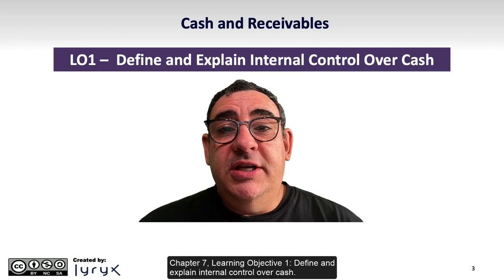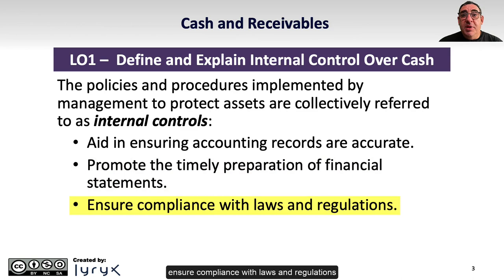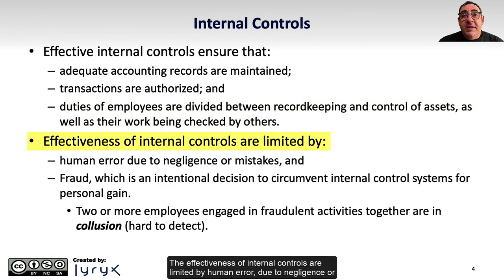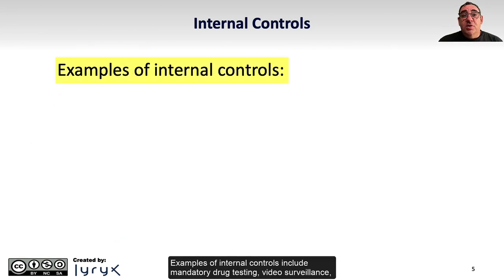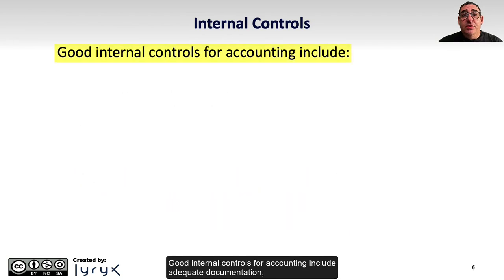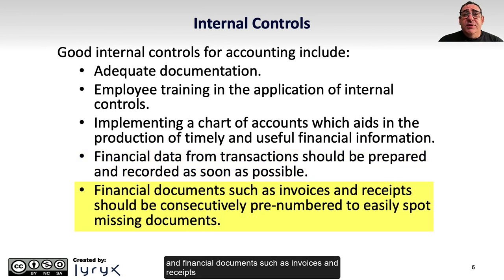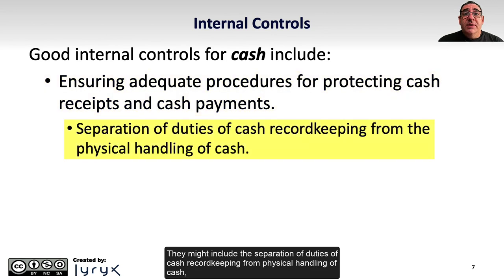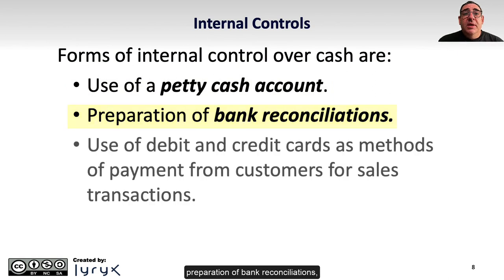Learning Objective 7.1: Internal Control Over Cash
Chapter 7: Cash and Receivables
Learning Objective 1: Define internal control and explain how it is applied to cash